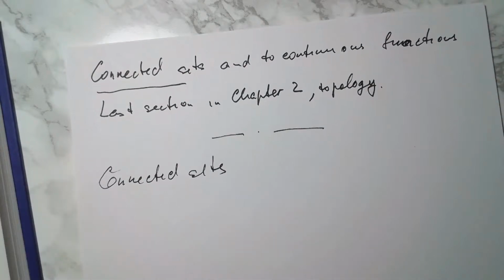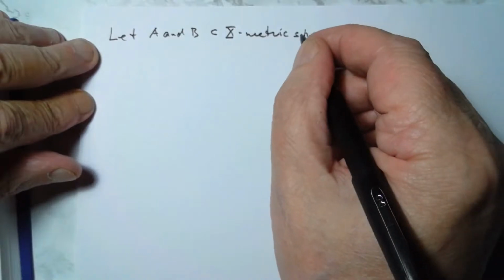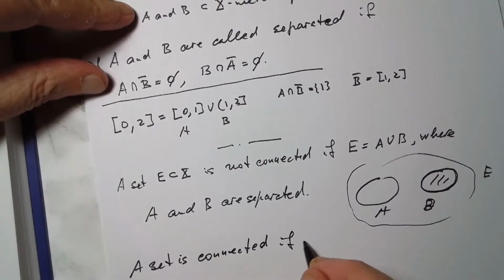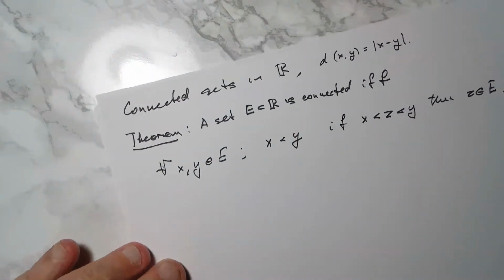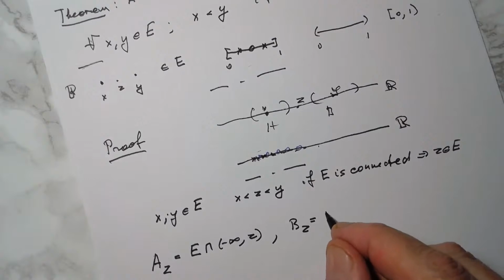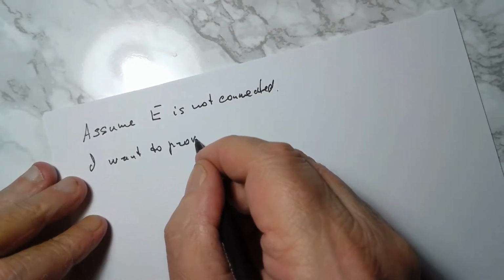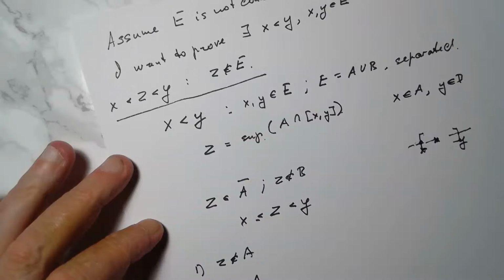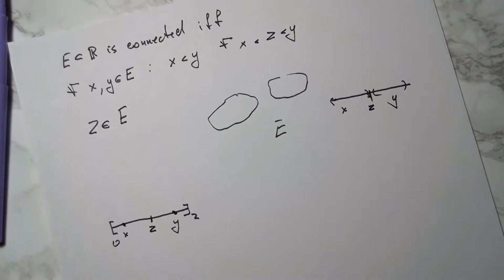Intermediate Analysis: Lecture 7.1